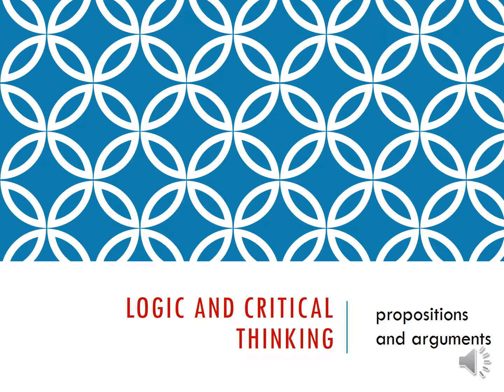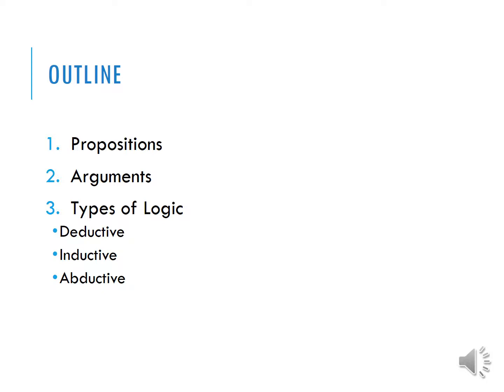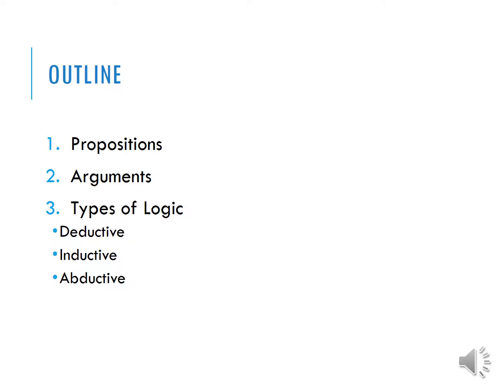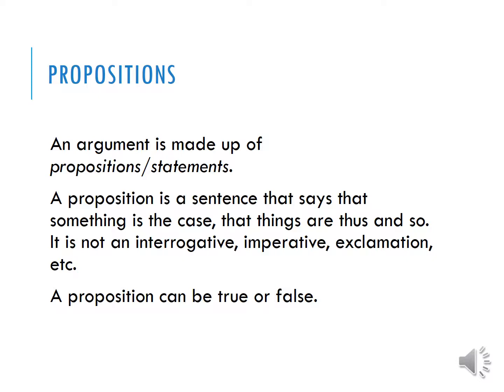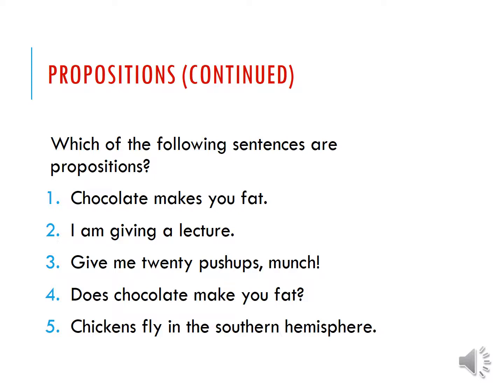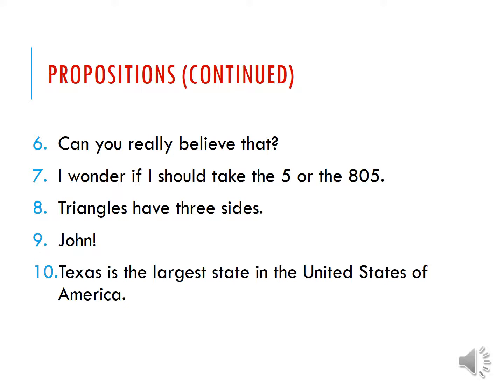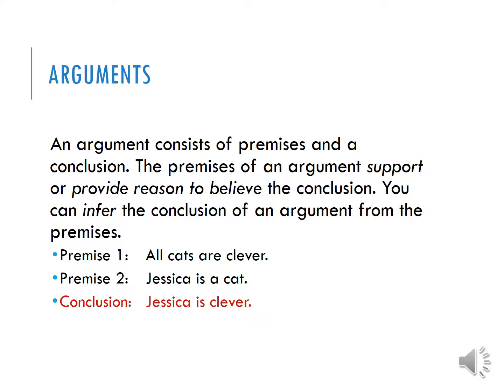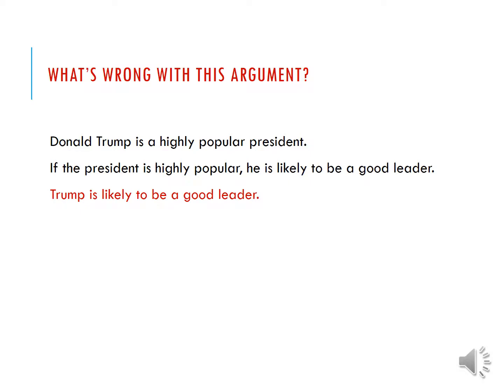Lecture 1 Propositions and Arguments with audio